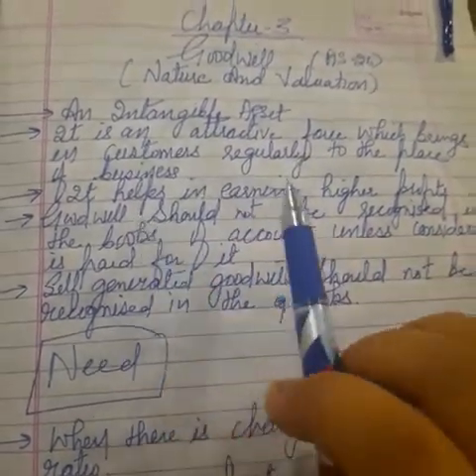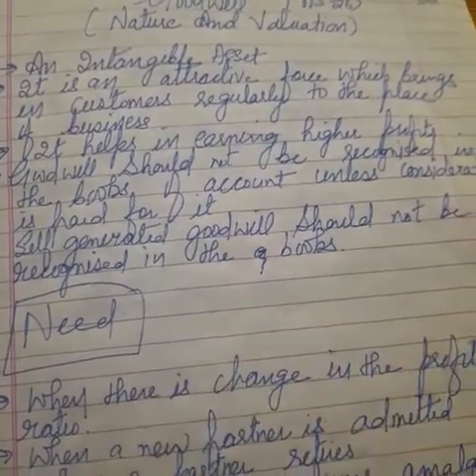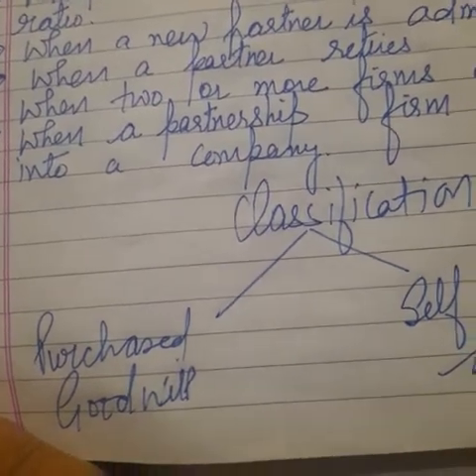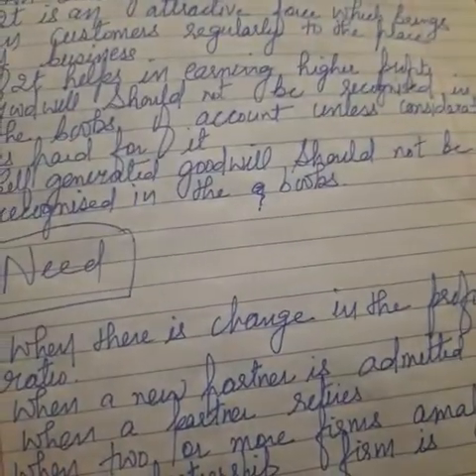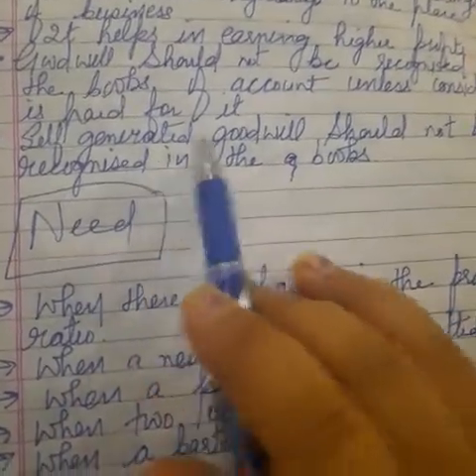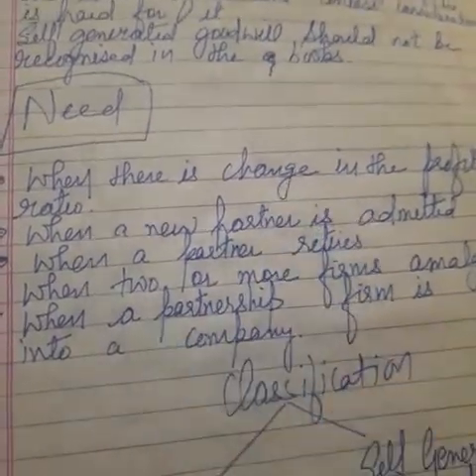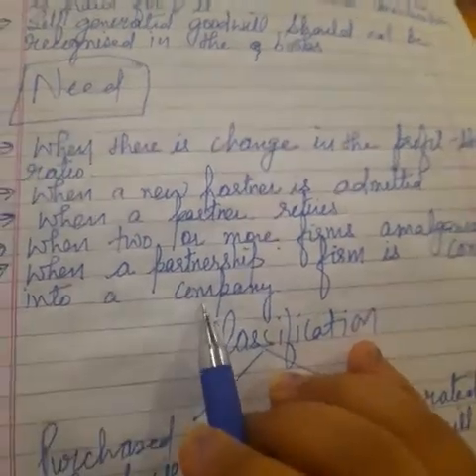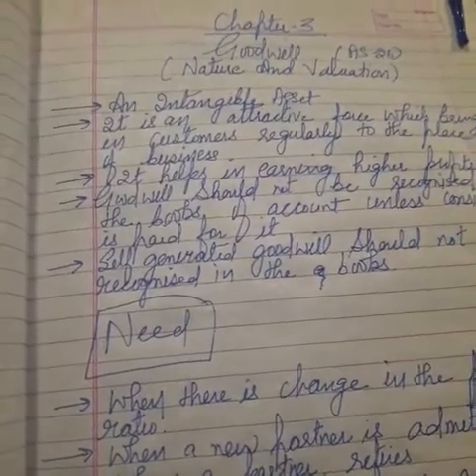Ms. Reecha Gumber | Class- XI | Subject- Accountancy | Ch- 7 | Topic- Nature n Valuation of Goodwill